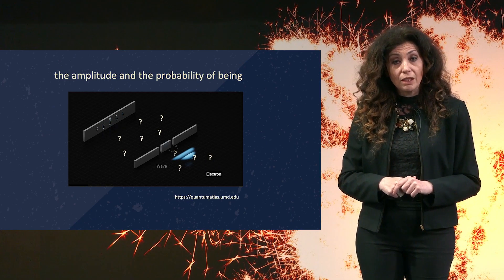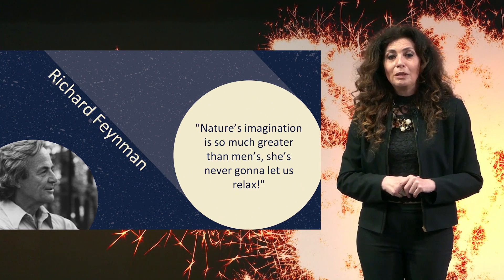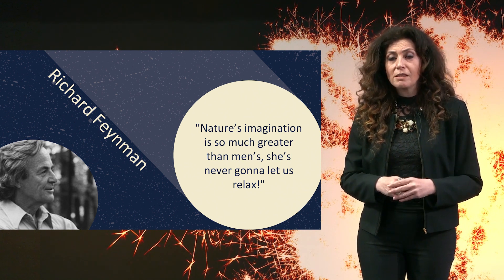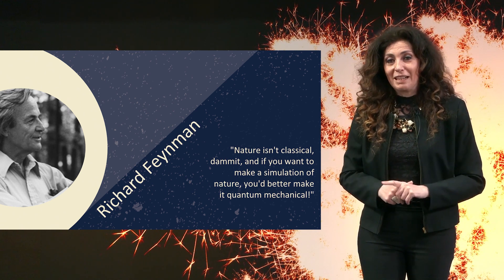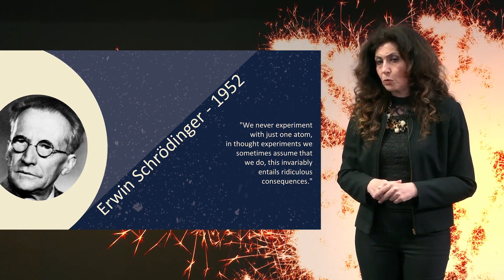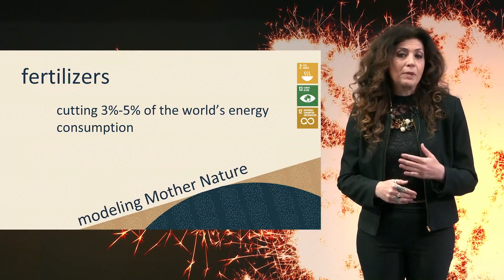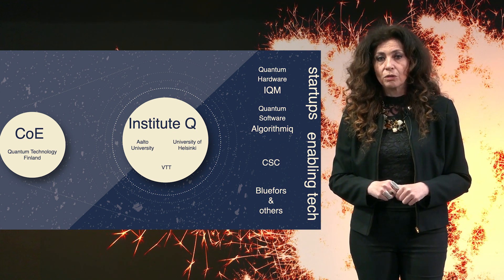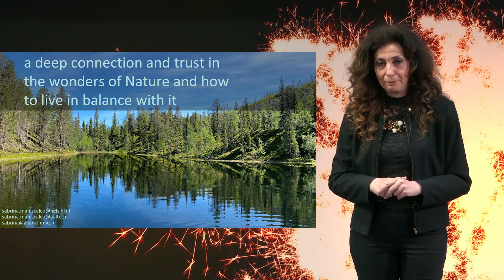Sabrina Maniscalco: Learning from the quantum laws of Nature creates new pathways to innovation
How to make the invisible visible? How can we say that an electron is real, if we can’t even say that it has a well-defined position? Quantum particles teach us to be open-minded and to think outside the box, says Sabrina Maniscalco, a professor of quantum information, computing and logic.

After all, quantum physics is the fundamental theory describing our Universe but it is also like no visible phenomena. In her video, Maniscalco explains the quantum mechanical behavior and discusses the possibilities enabled by quantum technologies.